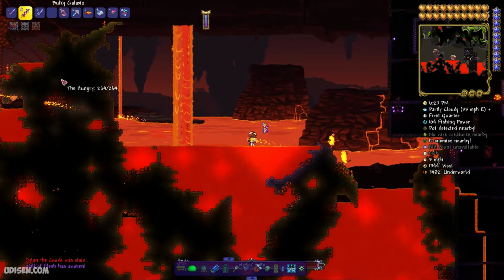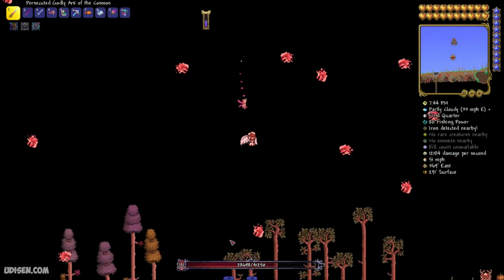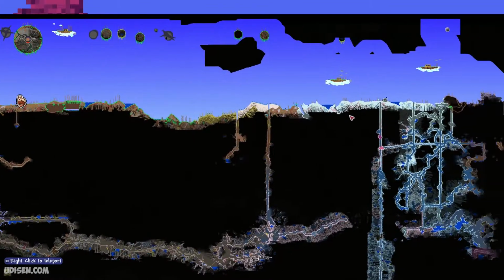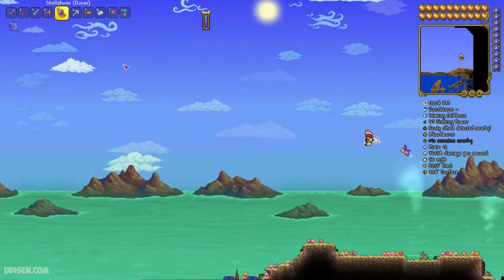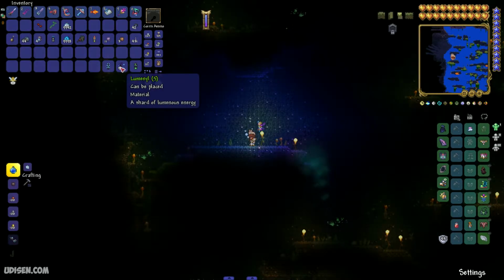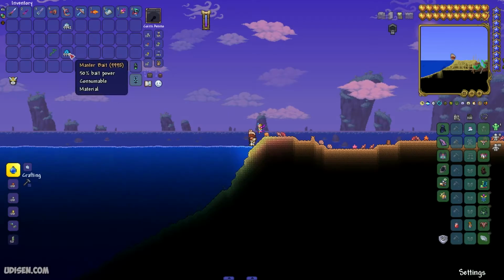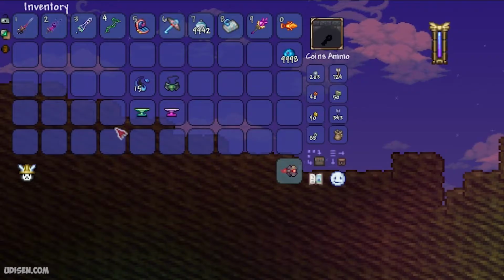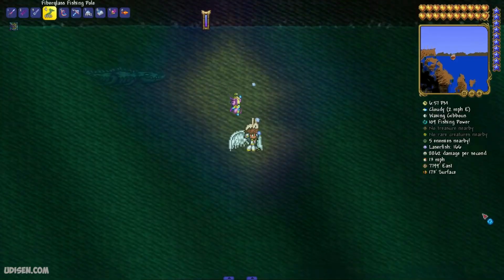Terraria Calamity how to get LUMENOUS AMULET | Calamity Lumenous Amulet in Terraria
Udisen Games show how to make, create, get, find, craft and use Lumenous Amulet in Calamity mod in Terraria!